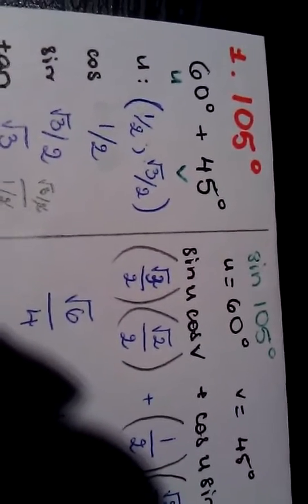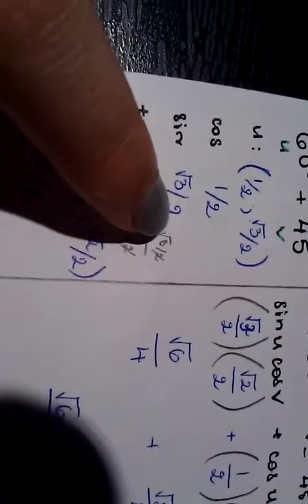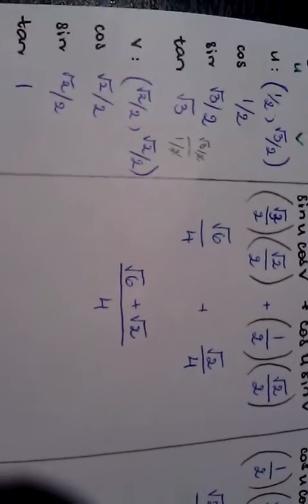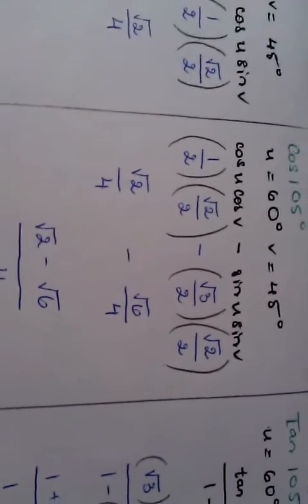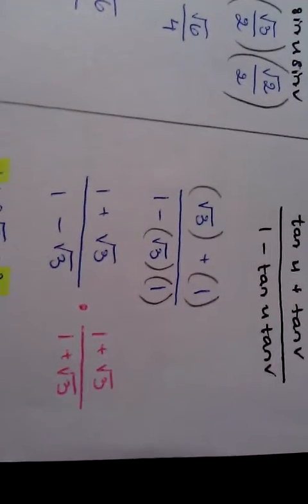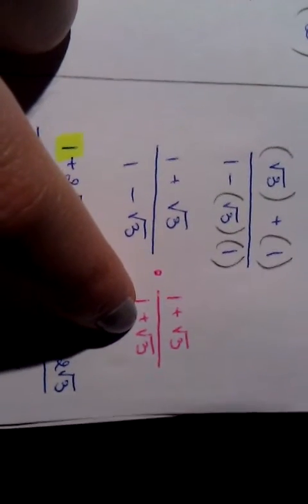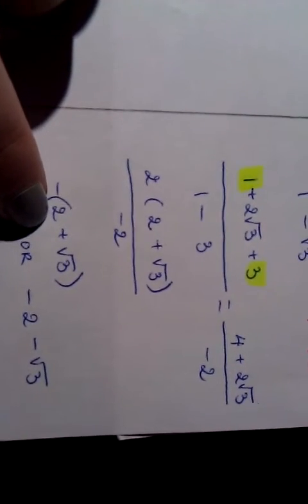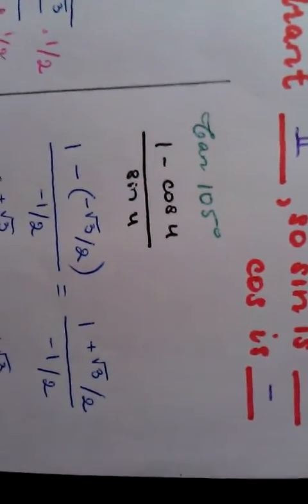Tien N.'s unit s concept 4 p2